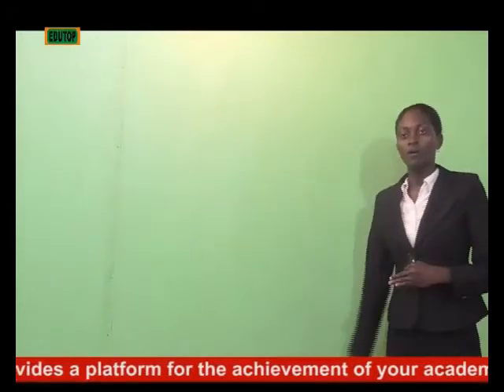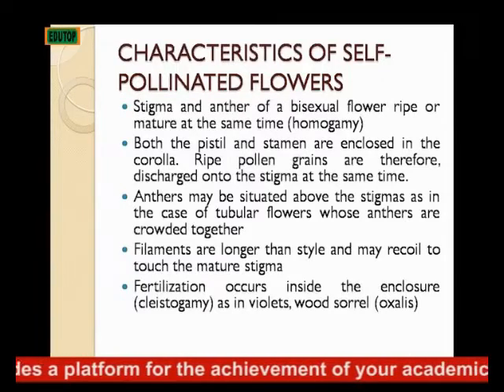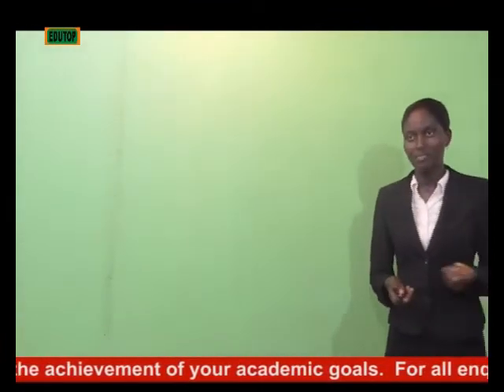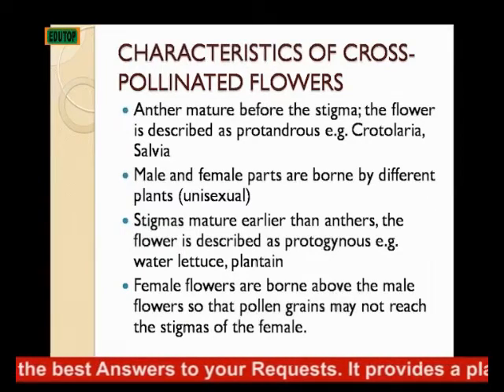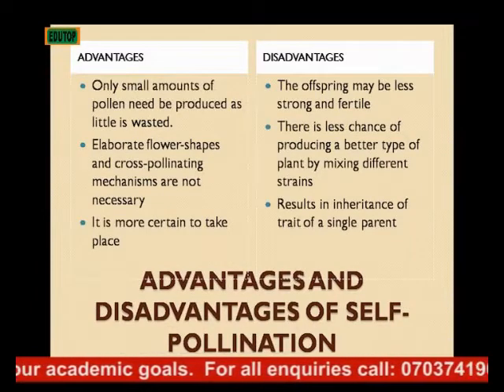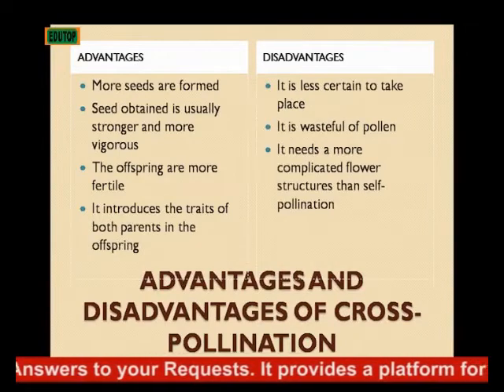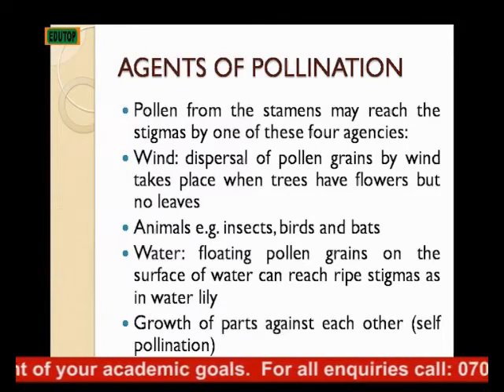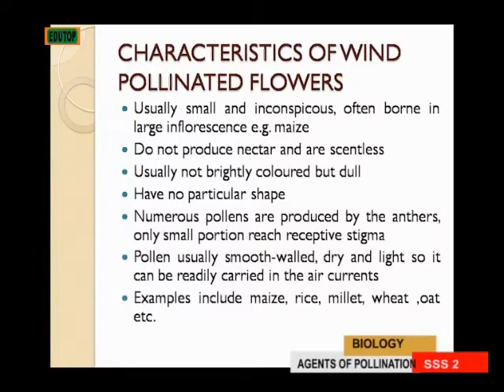(BIOLOGY FOR SENIOR SECONDARY SCHOOL SS2) Lesson 26